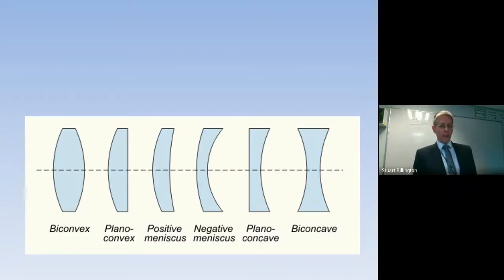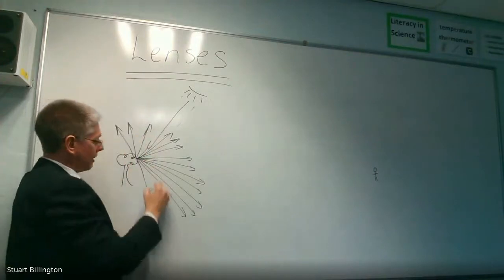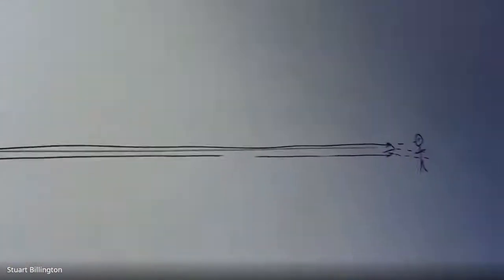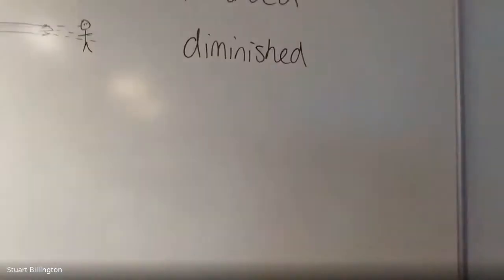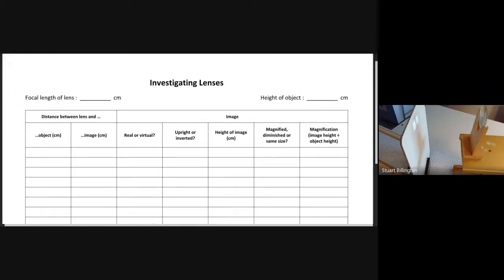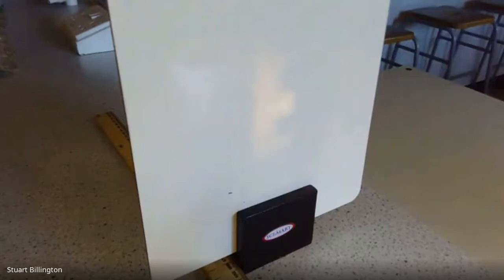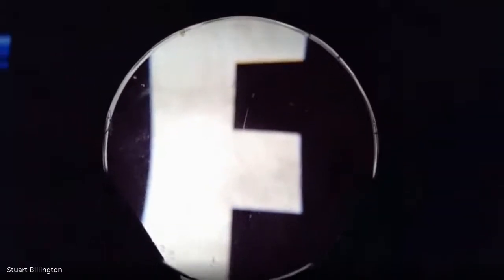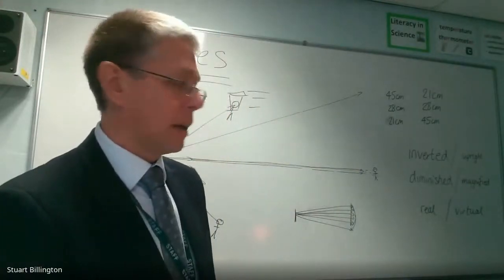GCSE Physics | Waves | 2. Converging lenses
Sorry about the 3 minutes of accidentally muted silence in the middle!